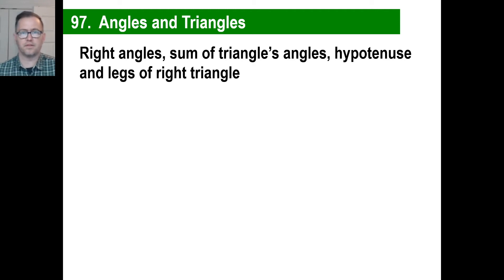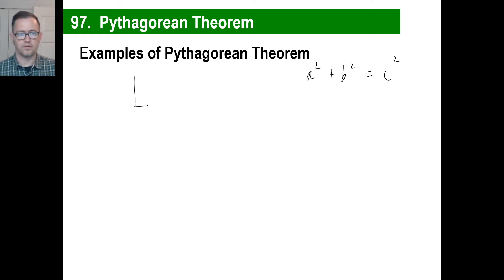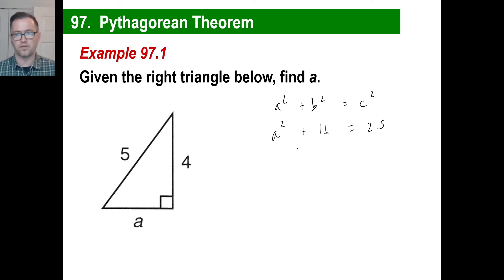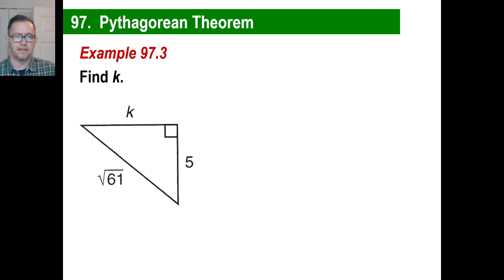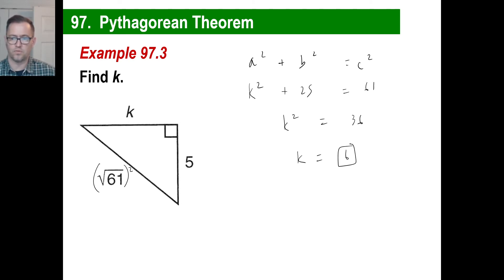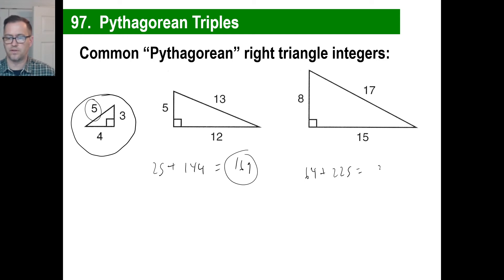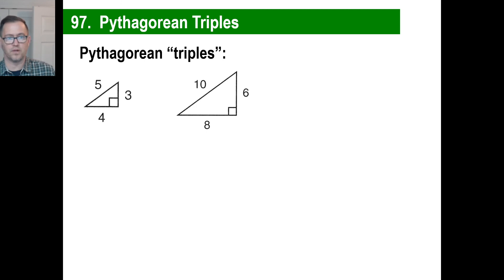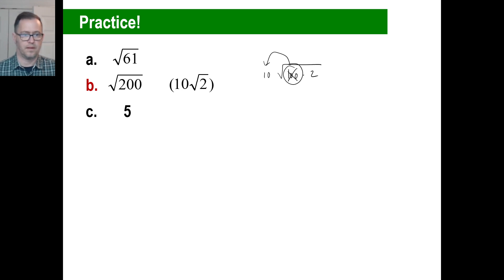Saxon Math - Algebra 1: 3rd Edition (Lesson 97 - Angles, Triangles, Pythagorean Theorem)